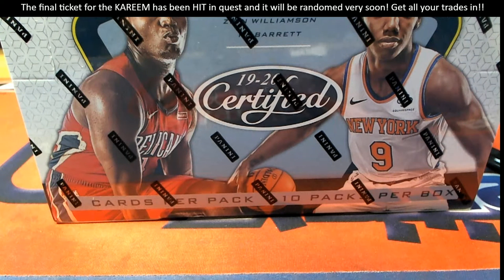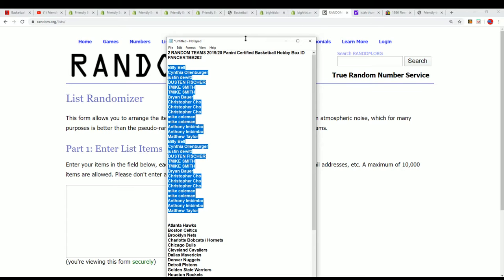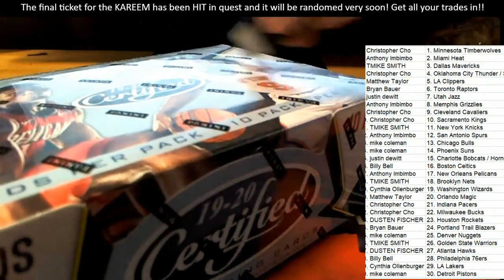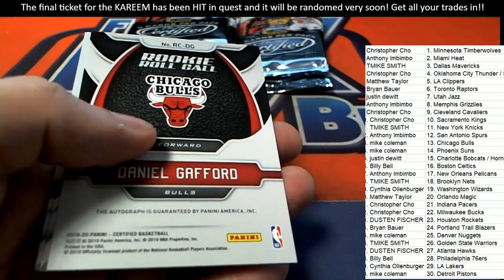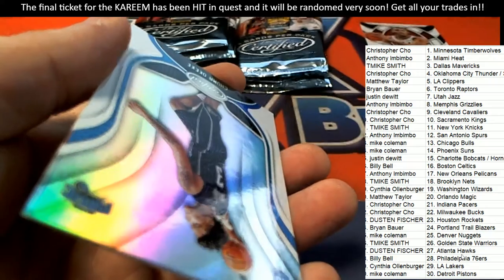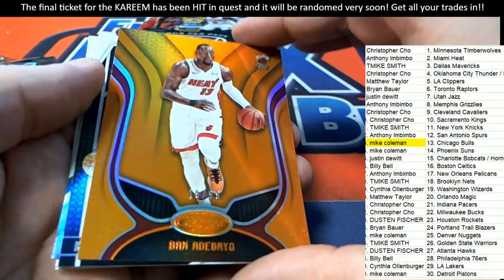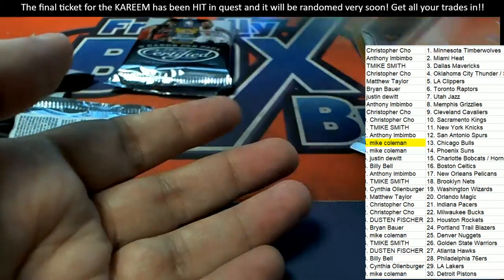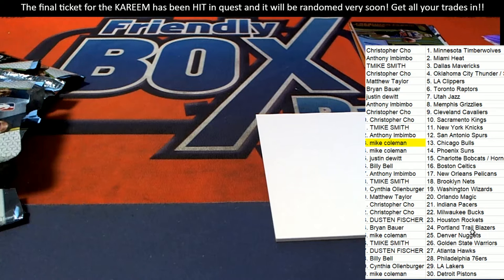201920 Panini Certified Basketball Hobby Box ID PANCERTBB202